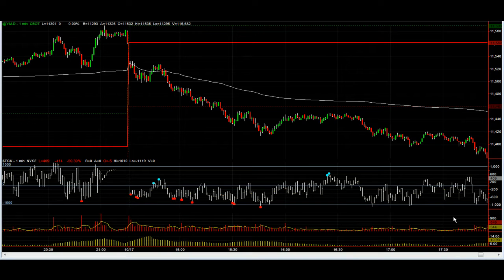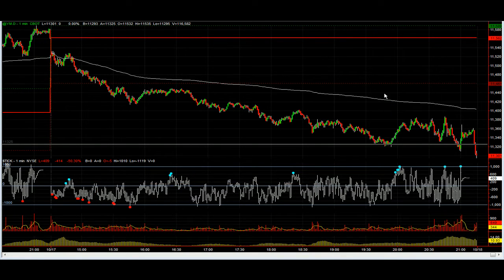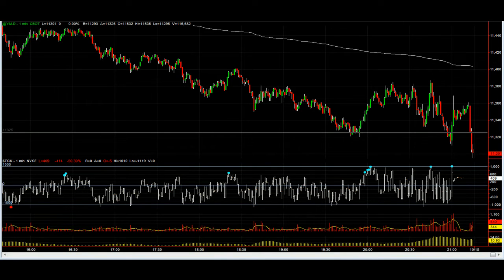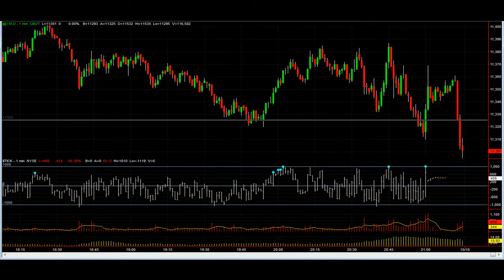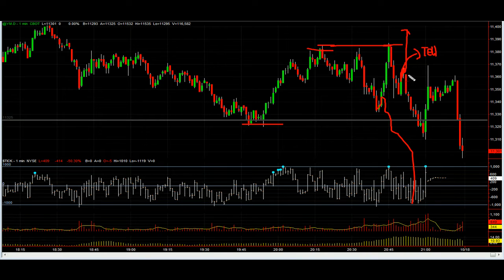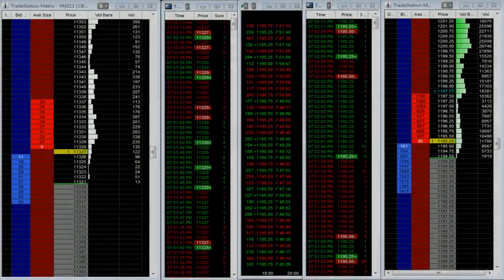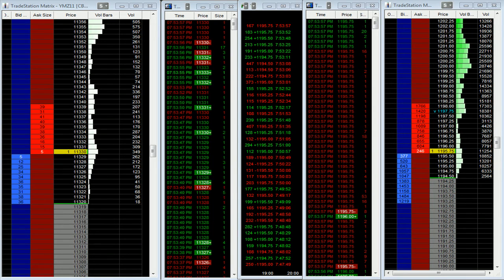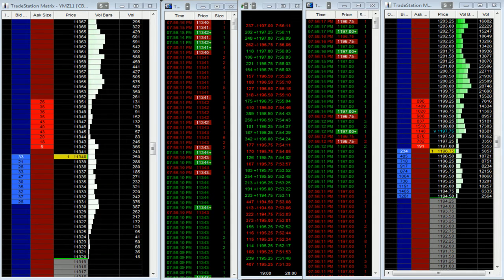Bulltrap setup on a down day and tape reading at the low - The Day Trading Room blog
Heavy down days often bring counter trend probes. These offer opportunities for the neutral price action trader.
Watch how the tape reacts when it starts a counter trend move.

TheDayTradingRoom.com

Trading Psychology